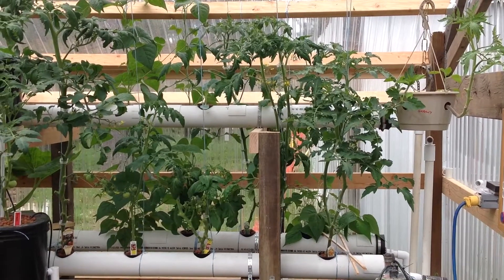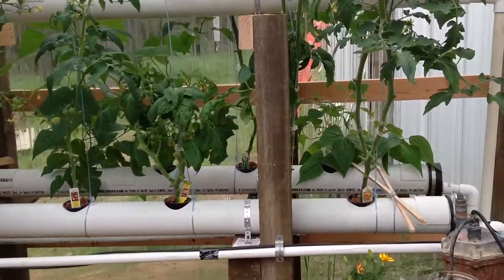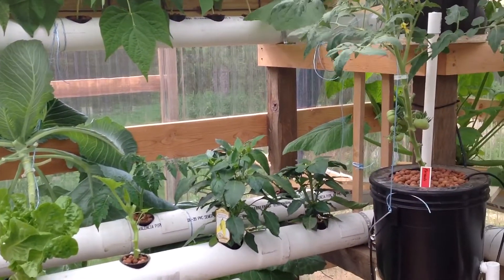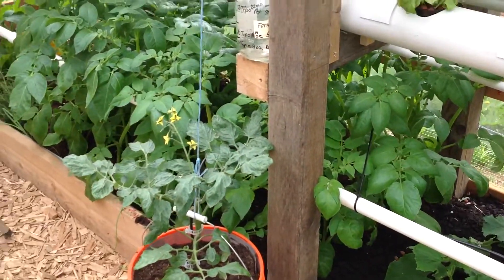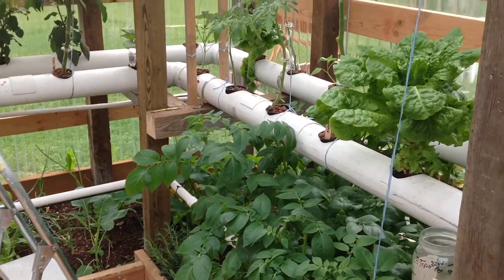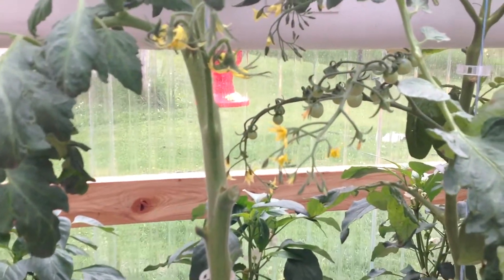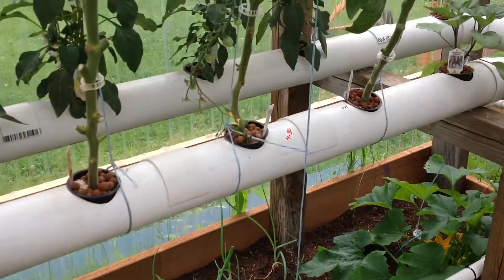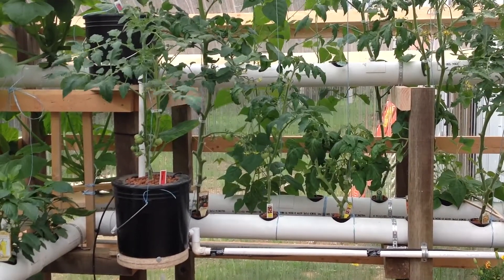Mike knop hydroponic gardening update all I can say is tomatoes.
All I can say is tomatoes. Everything is doing absolutely great you can't go wrong with hydroponic gardening anybody can do this this is my first year and look what I've got i've already harvested cauliflower broccoli and radishes.